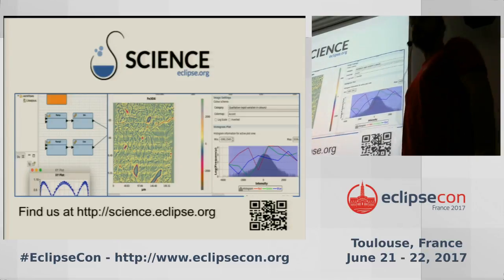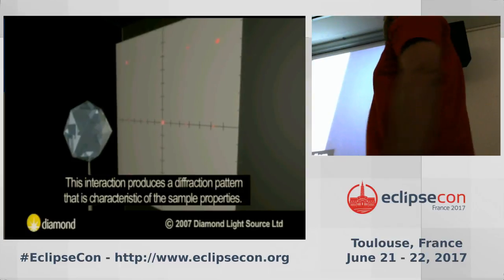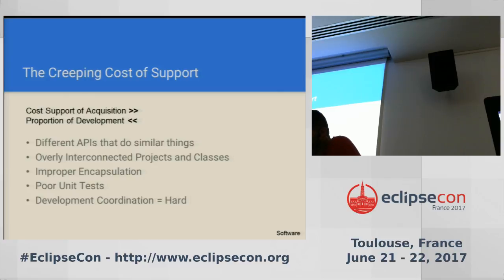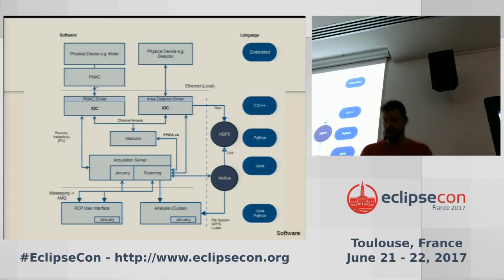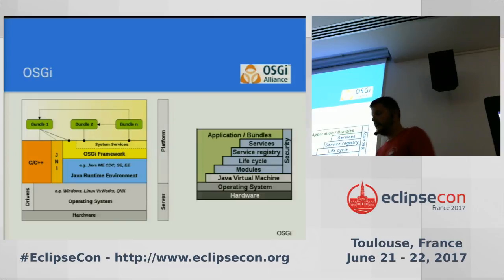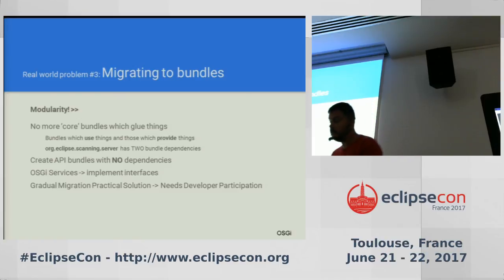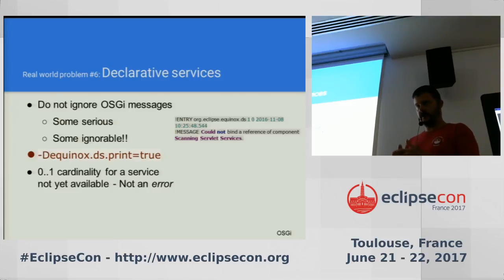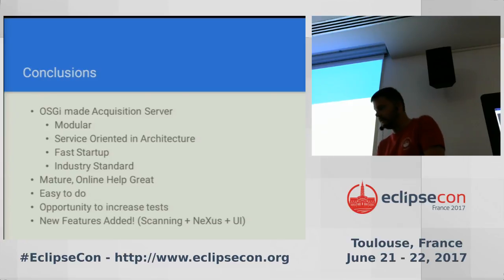OSGi (Equinox) at the UK's Biggest Science Project, by Matthew Gerring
We run data acquisition at the UK's biggest science project using Java. This year we completed a migration of around three million lines of code in our Java servers to OSGi running with Equinox and declarative services. This is the story of how we did it, the pitfalls and real world examples of what happened. We will cover why it was decided to modernize the server, how OSGi allowed a single product to be made out of multiple ones, how Spring and OSGi can be made to interact efficiently, the importance of no dependency bundles with OSGi, getting cardinality right, problems when services become hundreds (not tens) and mixing TDD with OSGi.

The heart of our work meant creating new bundles from which to design our server and this is being released open source with the Eclipse ‘Scanning’ project. This talk follows on from a JavaWorld article published on the same subject December 2016   goo.gl/1f5HnD

Diamond Light Source is the UK’s biggest science project and one of the brightest things in the solar system.